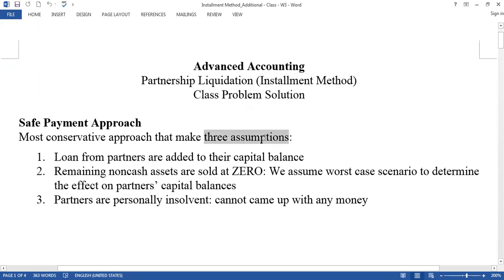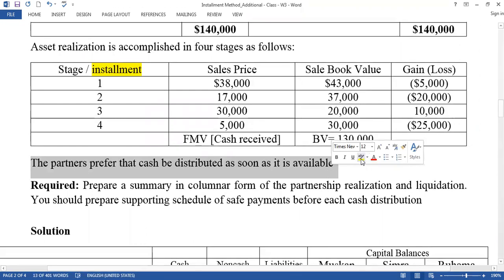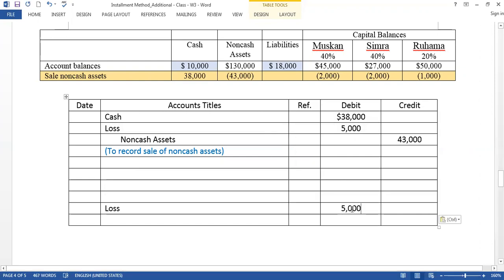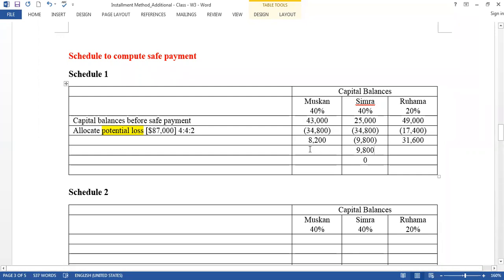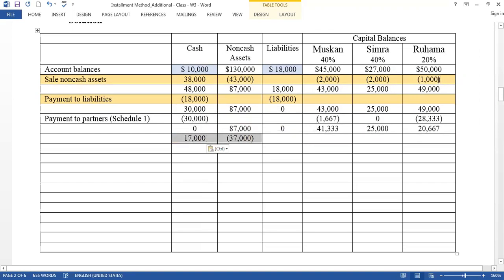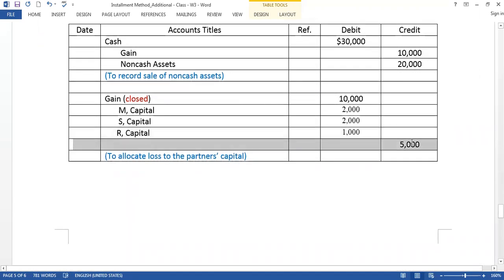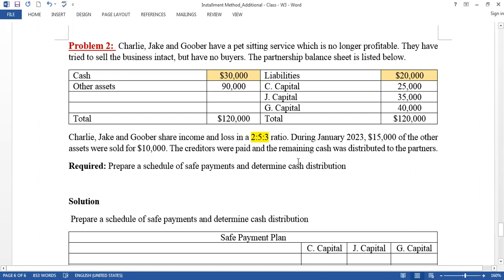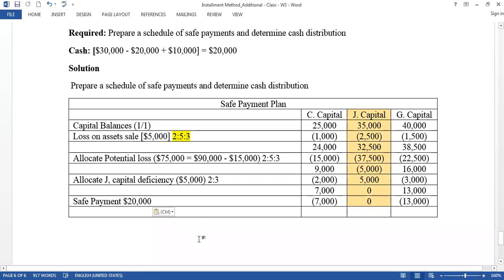Advanced Accounting: Partnership Liquidation: Instalment Method (Part 2)byDr. Jahidur Rahman